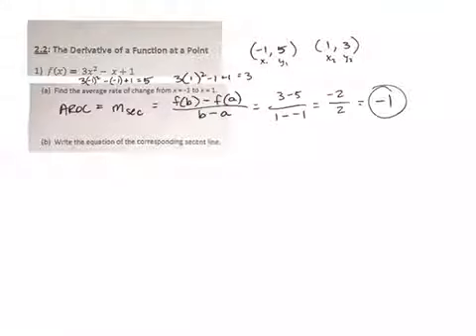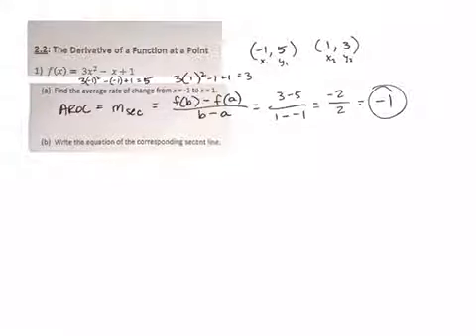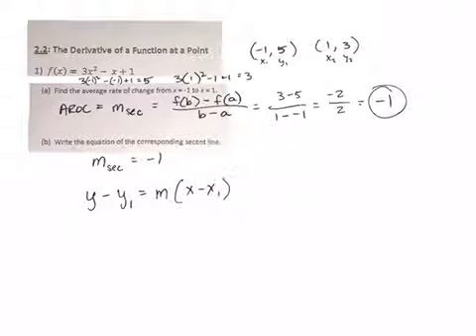2.2 worksheet: question 1a-b